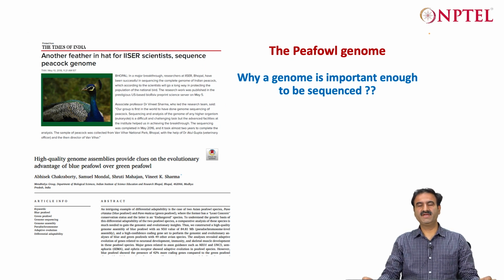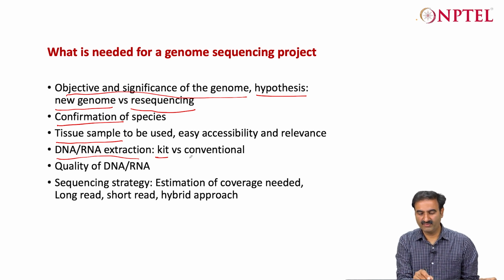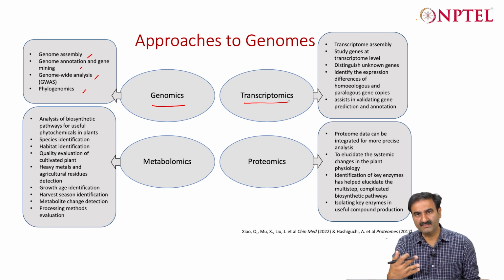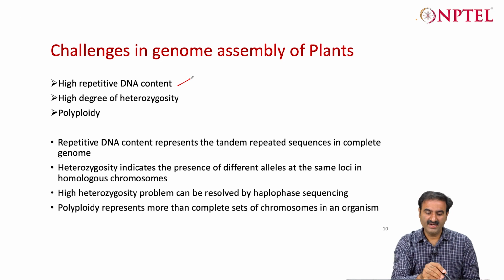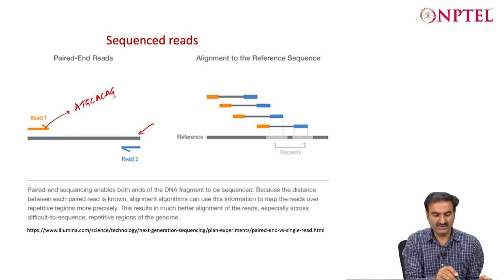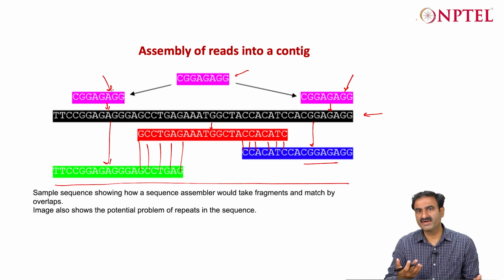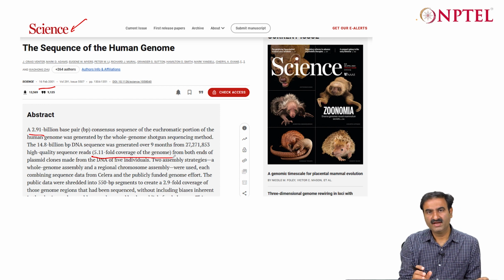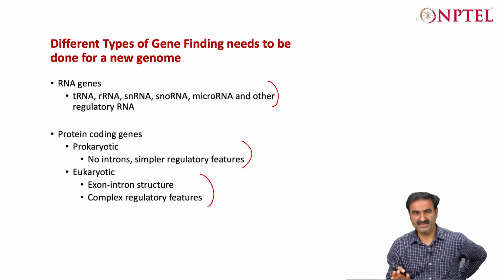Overview of Genomic and Transcriptomic Analysis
Overview and concepts in genomic and transcriptomic analysis of an organism with examples and case studies